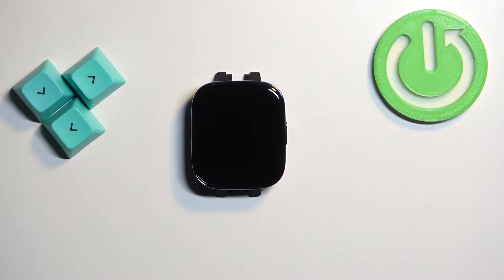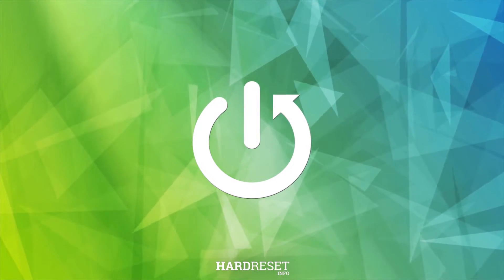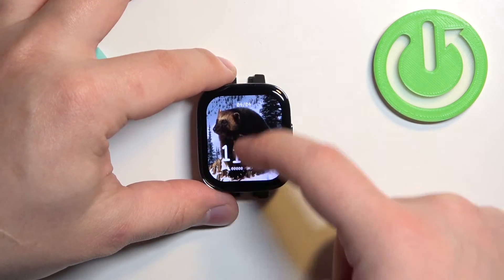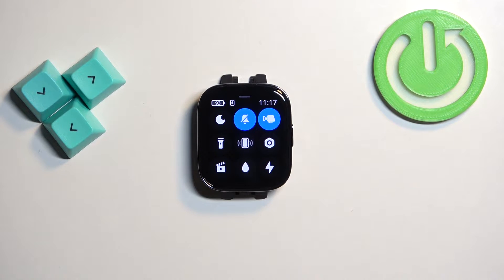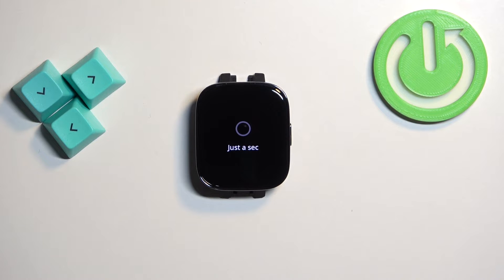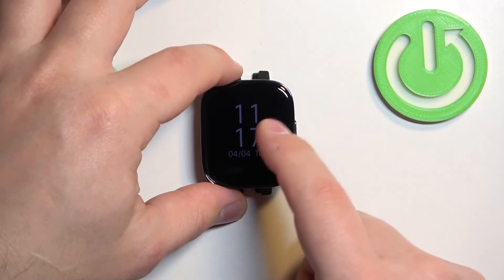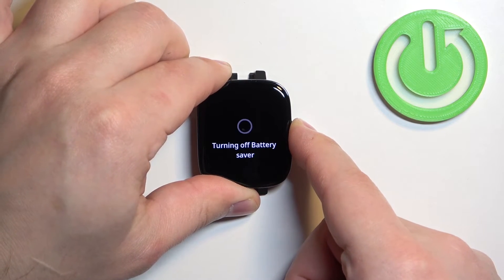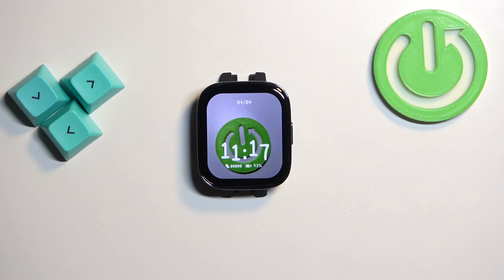How to Activate Power Saving Mode on XIAOMI Redmi Watch 3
Find out more info about XIAOMI Redmi Watch 3:
This video will show you how to activate power saving mode on your XIAOMI Redmi Watch 3 smartwatch, helping you get more out of each charge. Visit our YouTube channel if you want to know more about XIAOMI Redmi Watch 3.

How to enable power saving mode on XIAOMI Redmi Watch 3? How to activate power saving mode on XIAOMI Redmi Watch 3? How to turn on power saving mode on XIAOMI Redmi Watch 3?